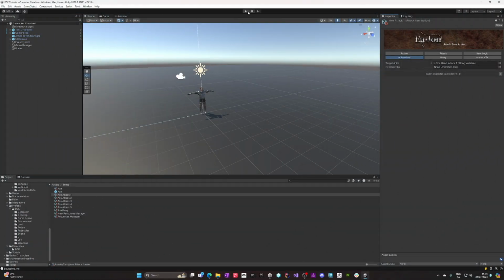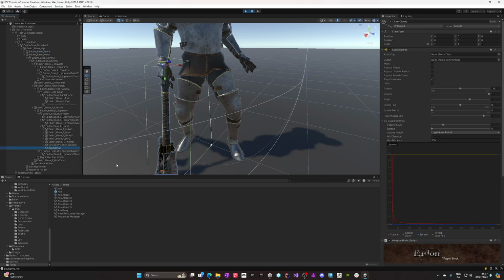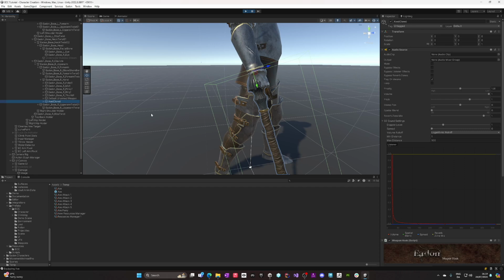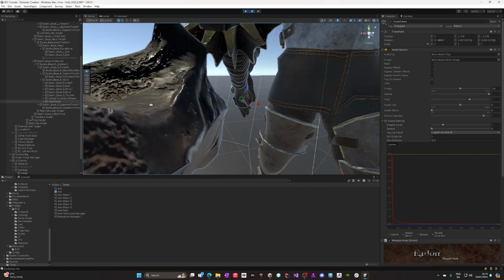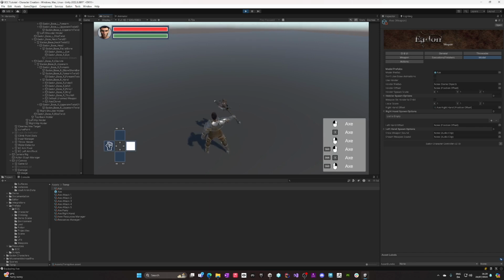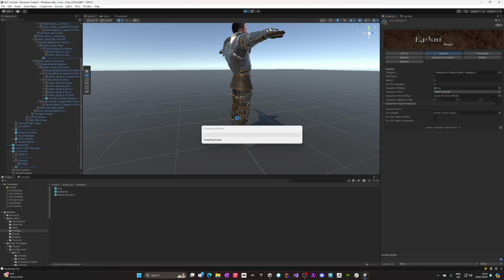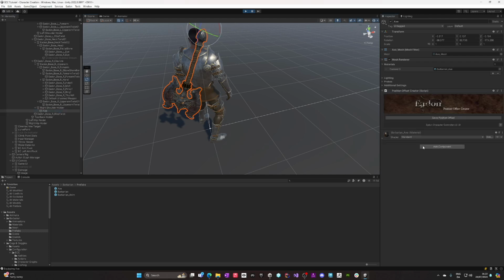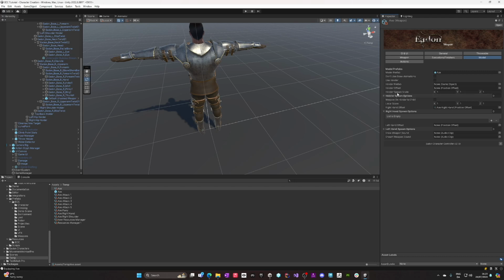ECC Tutorial 10 - Items 04: Configure Offsets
How to configure offsets for items in hand